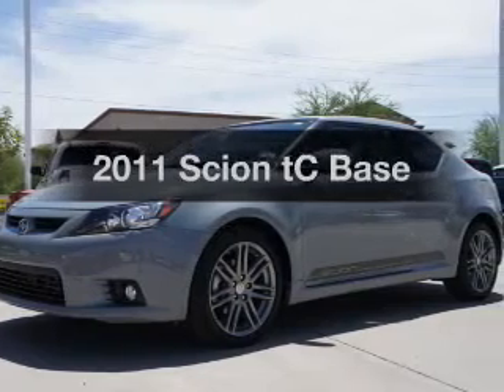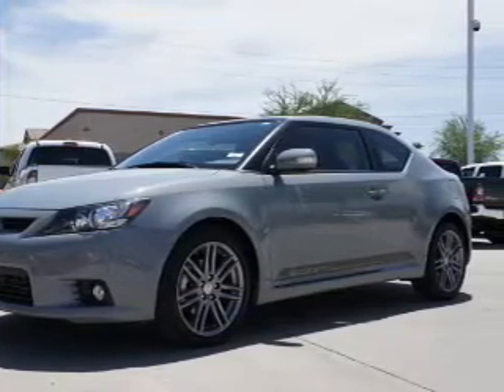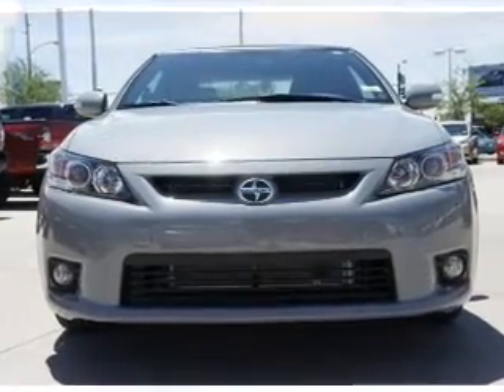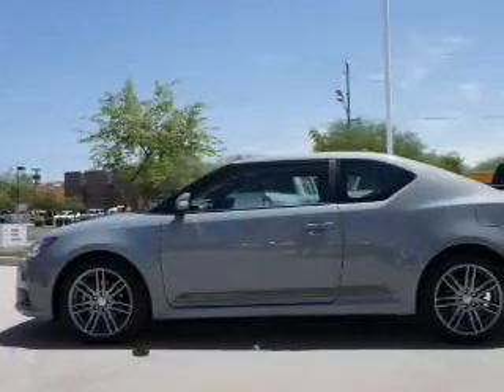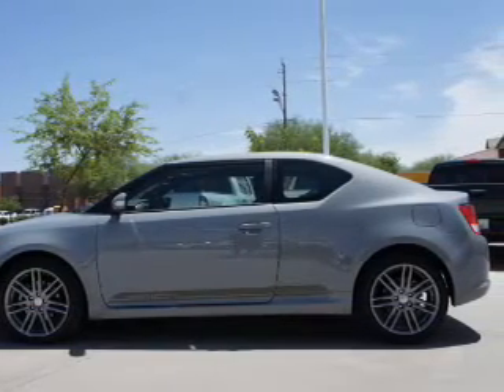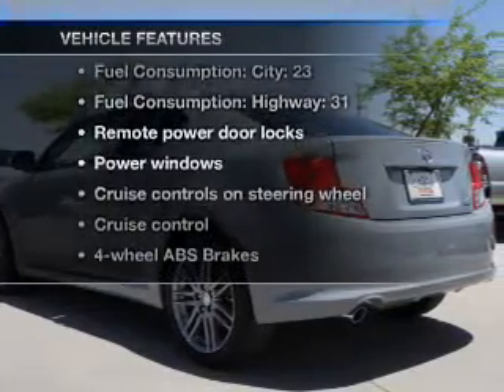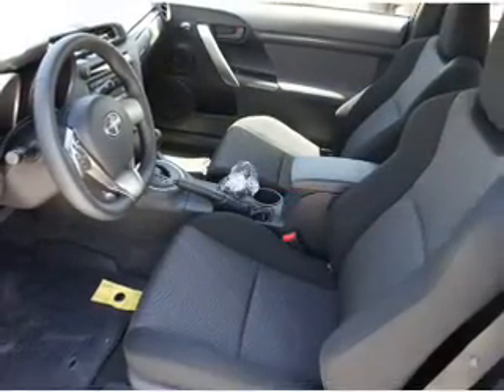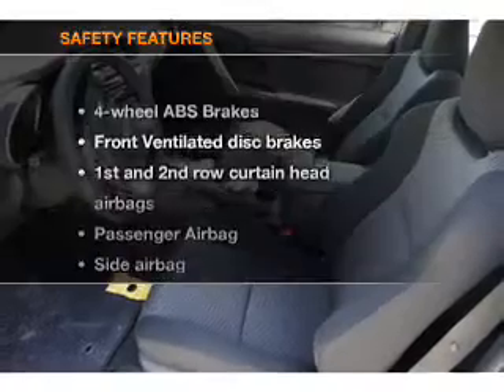2011 Scion tC - Phoenix AZ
Year: 2011
Make: Scion
Model: tC
Trim: Base
Engine: 2.5 liter inline 4 cylinder 16 valve
Transmission: 6-Speed Automatic
Color: Cement
Mileage: 10
Address:
1333 E Camelback Rd